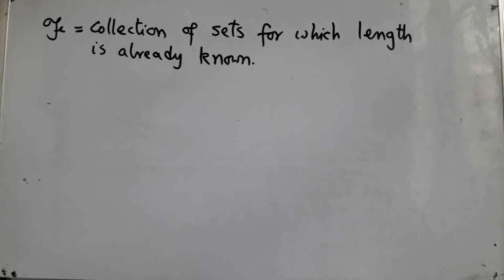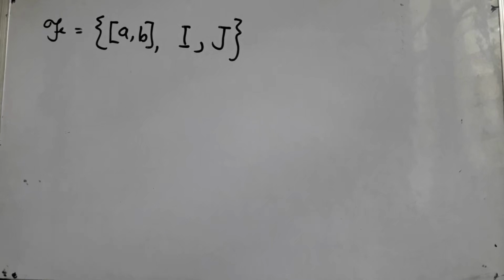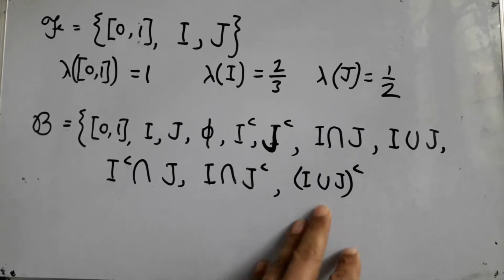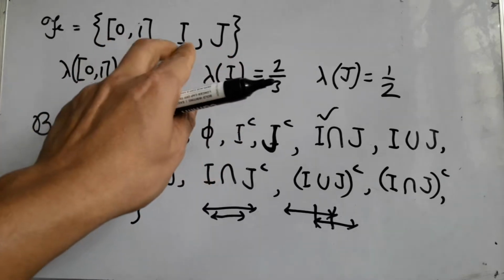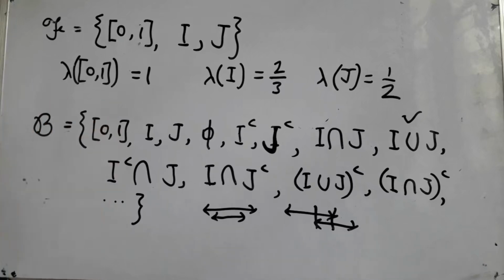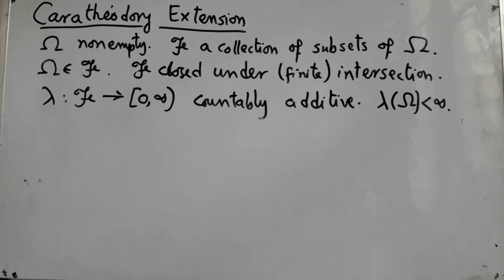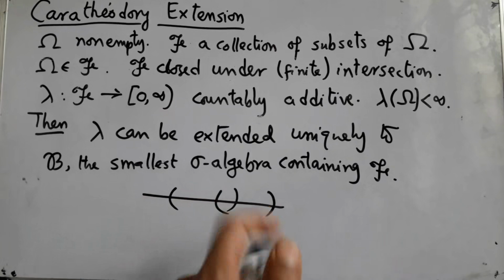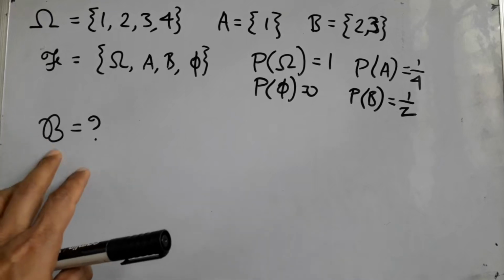Lebesgue Integration 6: Caratheodory extension